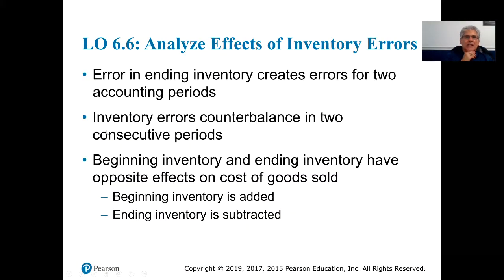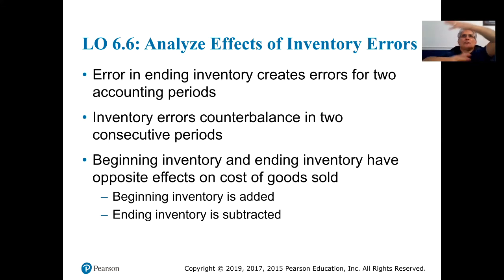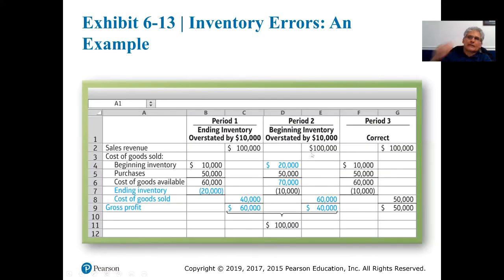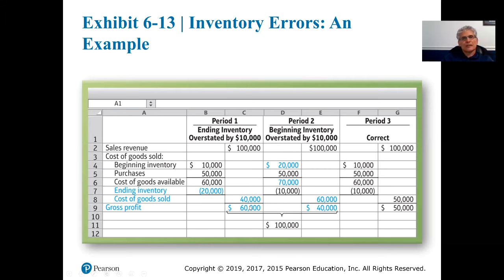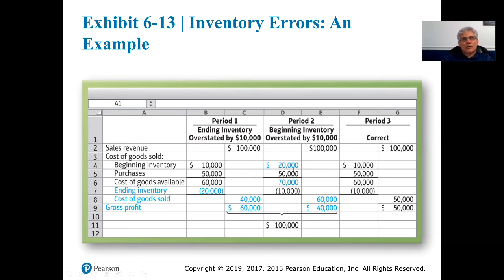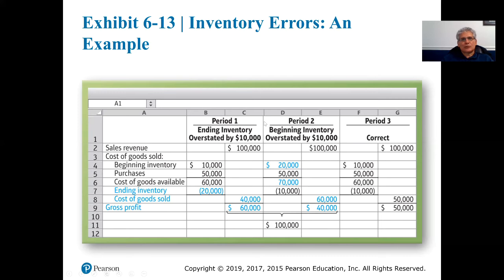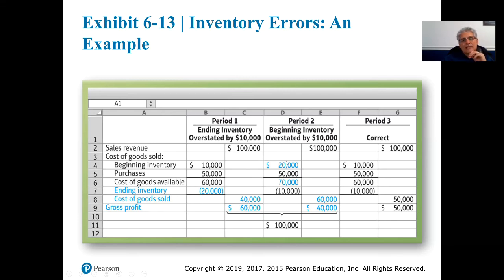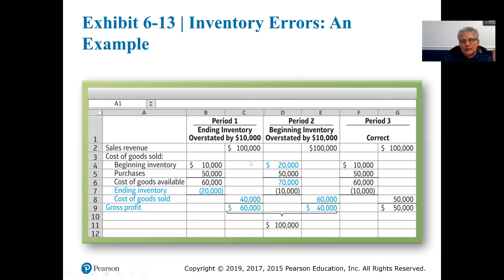Chapter 6 Section 6